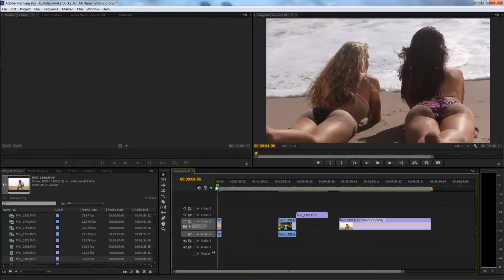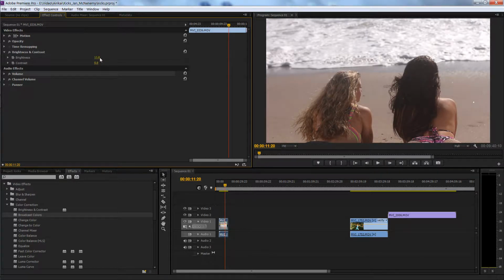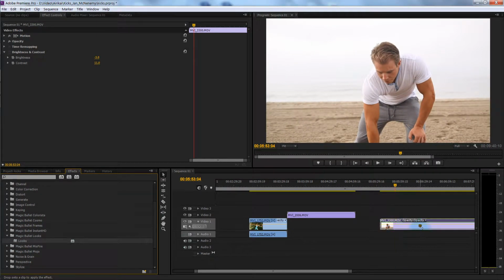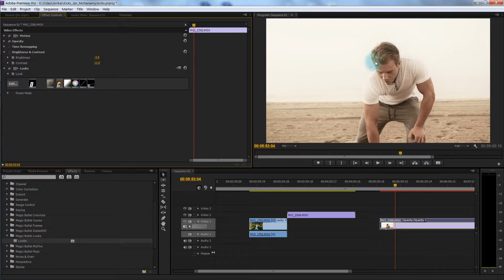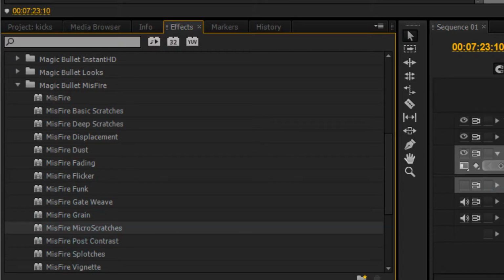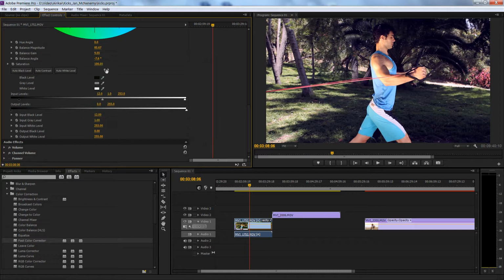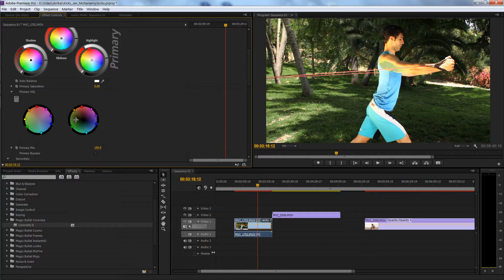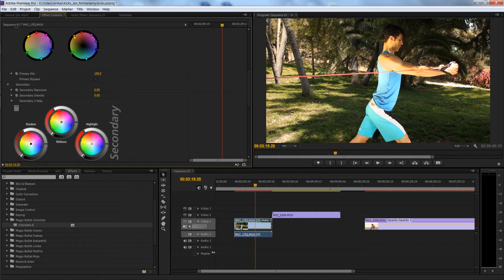Basic Color Correction